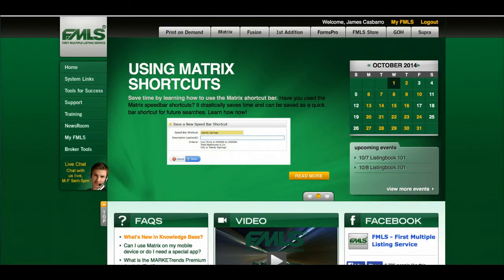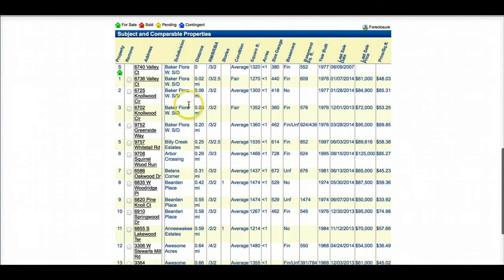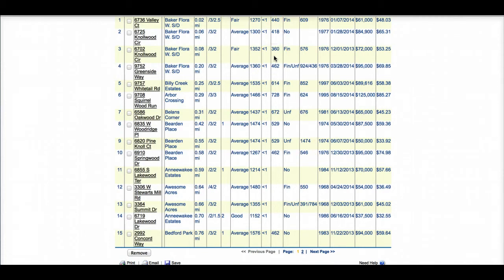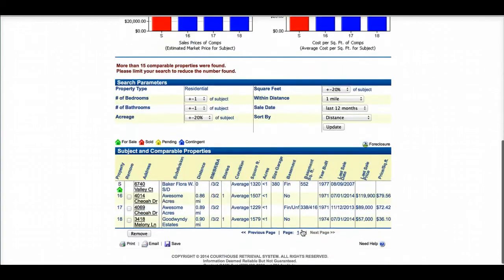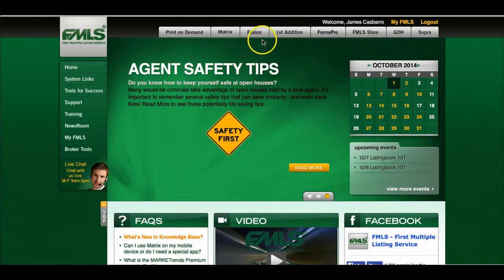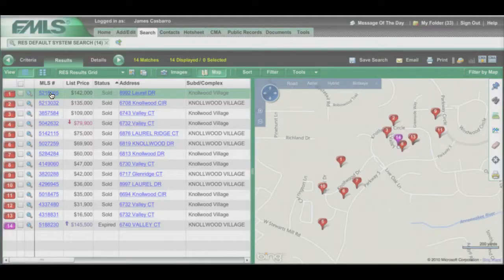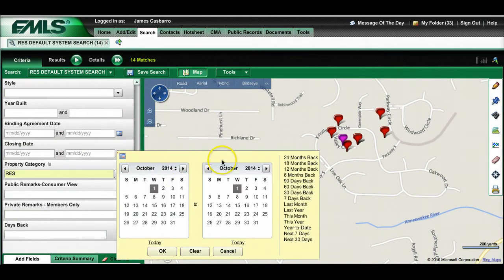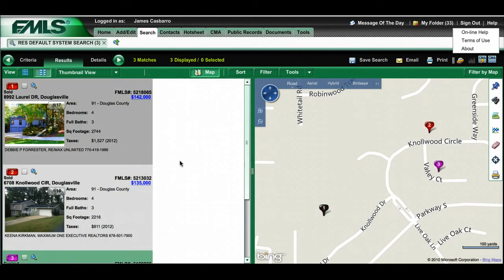Pulling Comps_1